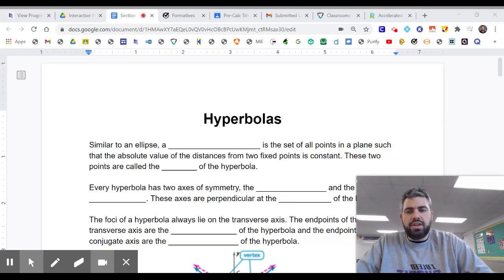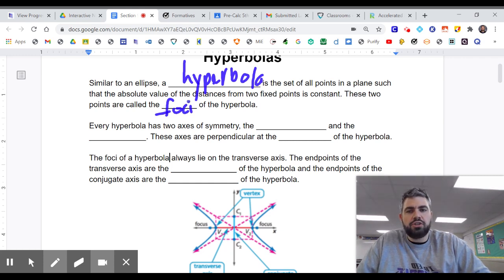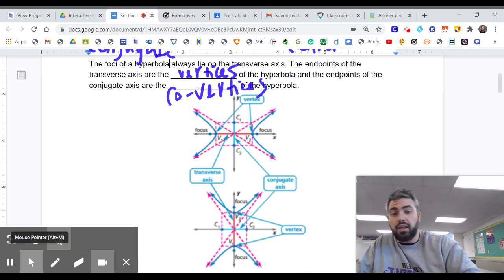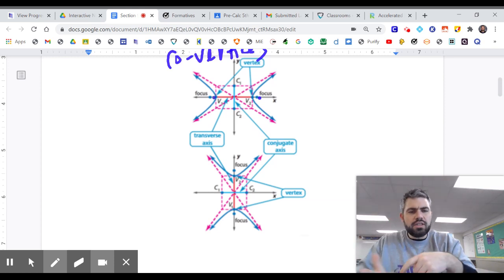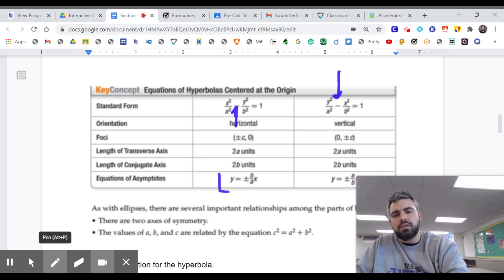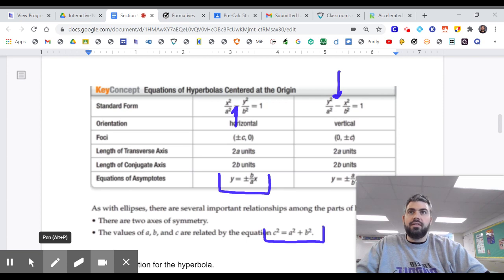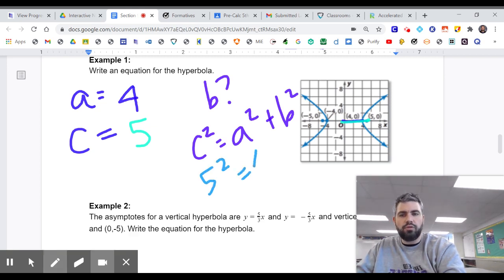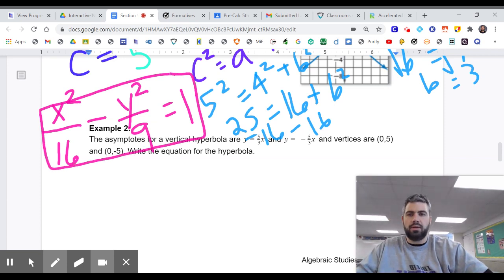Alg Studies: Section 9.5 Example 1